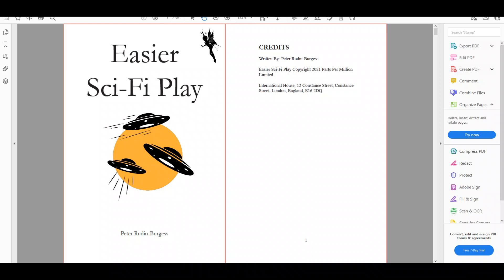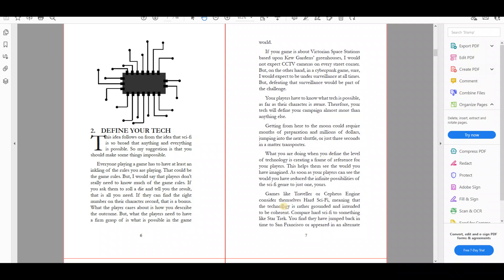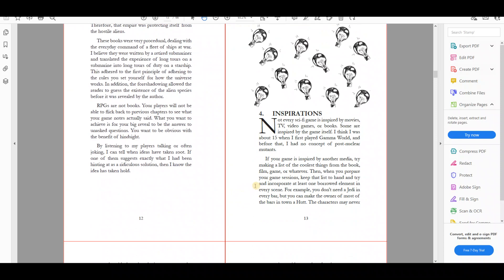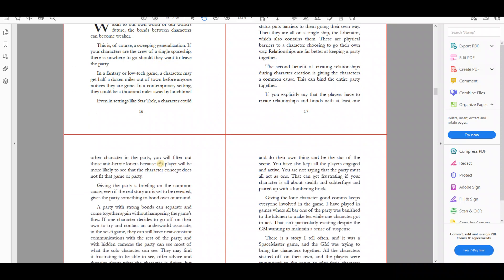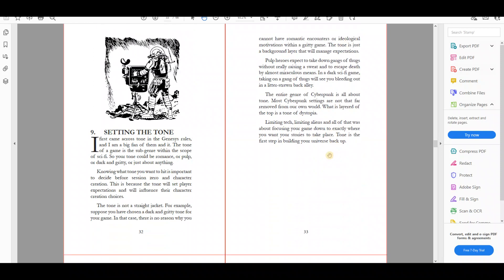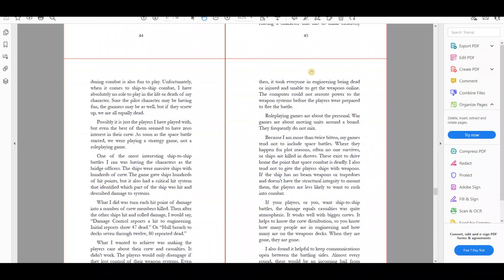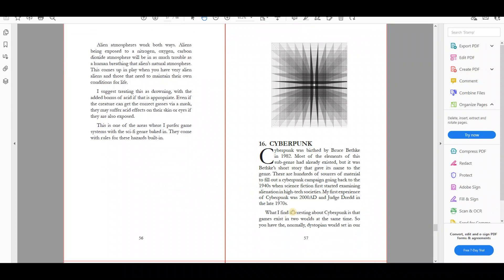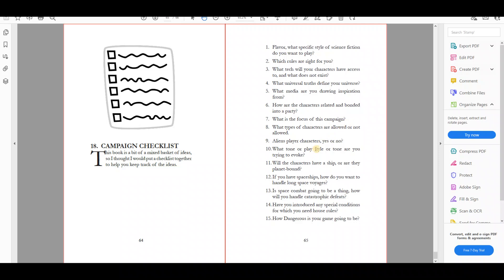Introducing Easier Sci-Fi Play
This video gives a whirlwind tour of Easier Sci-Fi Play, and its contents.